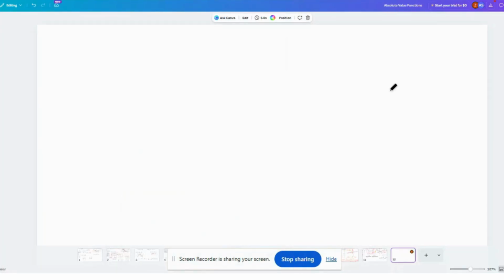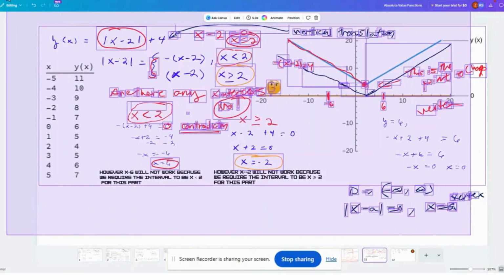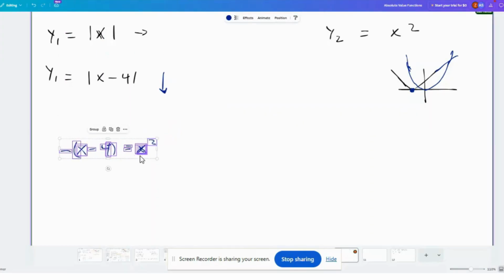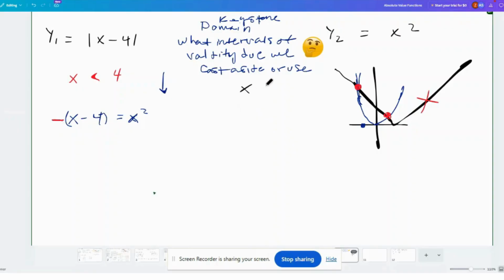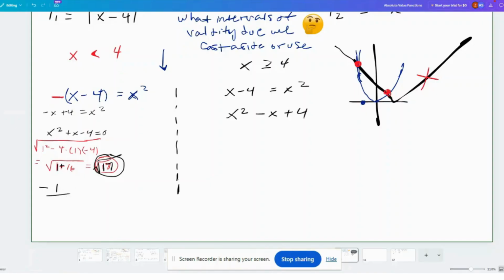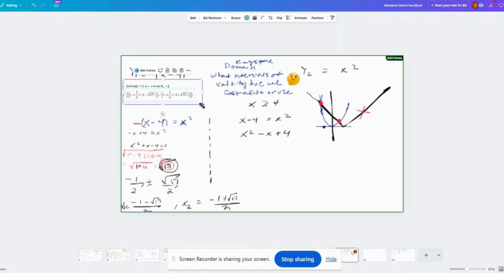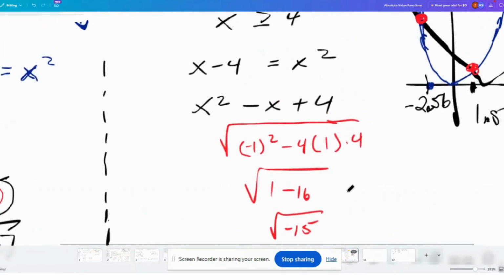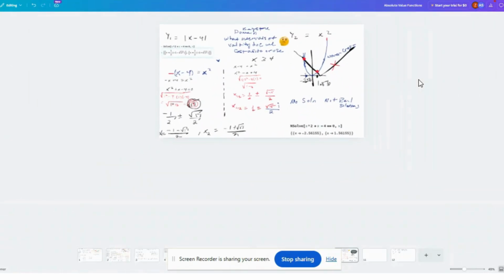solving absolute value functions with quadratic intersections and introduction of the branch method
Here I show how useful plotting absolute value functions and quadratics leads us to algebraically solve the correct branch from the included interval of validity and how to disprove and exclude non existent or contradicting branches.